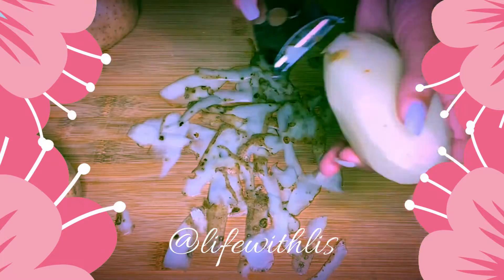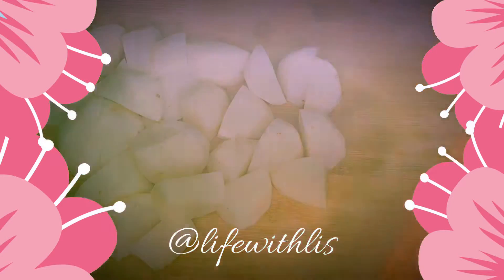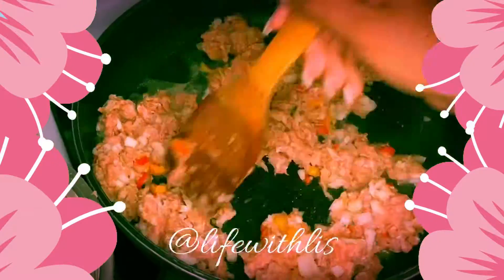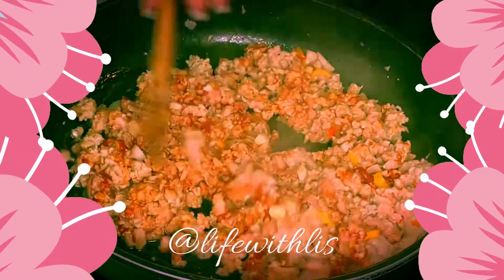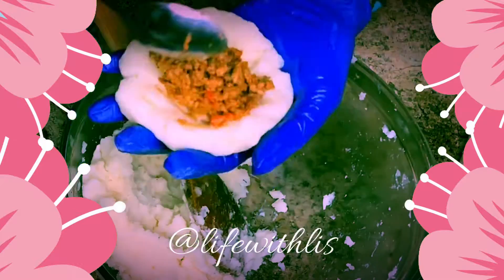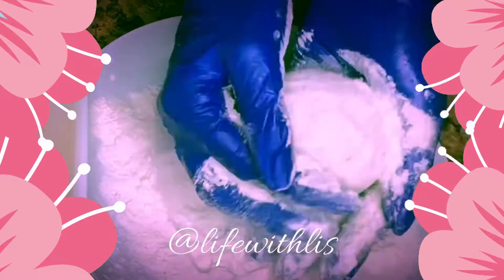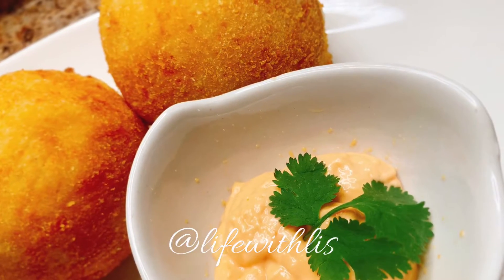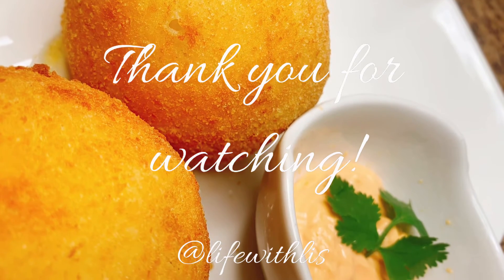Delicious Papa Rellena / Stuffed potato’s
Like I said in the Audio I don’t really have a specific recipe that I follow, I taught multarle to do it this way, and how I like them on a personal taste .

Need:
Flour of choice
Potatoes 🥔
Breadcrumbs
Eggs
Oil of choice or you can Also Bake them.

I love this meal because I find you have so many choices of foods that it can also be made with healthier choices of Meat or veggies , different choice of flour, even the breadcrumbs!

Let me see your style of Papa rellena!

I hope you all enjoyed this quick Video!

They were delicious by the way.

Do we all Agree that Pop tastes sooo much better in a Glass bottle rather than cans and Plastic!